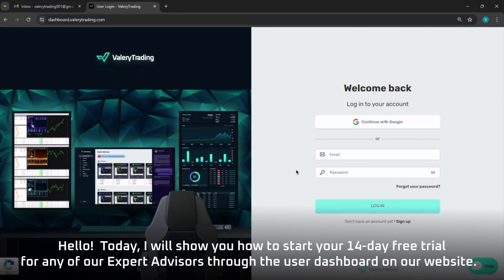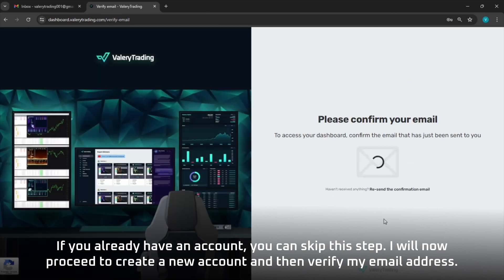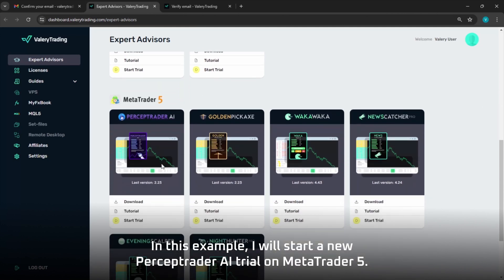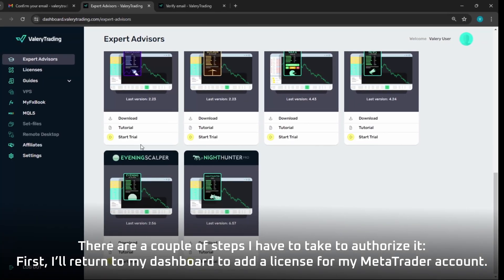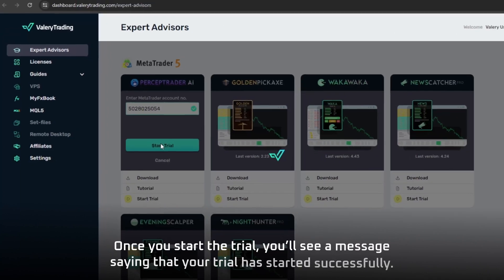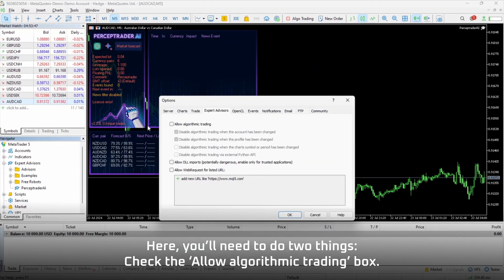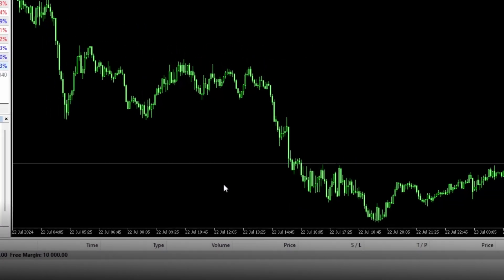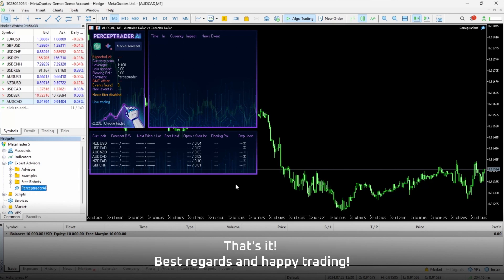How To Start Your 14 Day Free Trial For Any Of Our Expert Advisors - User Dashboard - ValeryTrading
Hey there!

In this video, I show you how to try for free for any of our  Expert Advisors on our website, using the new user dashboard.

By requesting a trial, you will be able to forward-test (unlike the MQL site, which only allows back-testing) any of our EAs on your MetaTrader platform for 14 full days.

To start your trial, you will just need to register on the dashboard, select which Expert Advisor you want to try, and enter your MetaTrader 4 or 5 account number.

After you do that, you'll receive a confirmation email. It is very important that you use a genuine email address because we will be sending you emails with valuable information, tips & tricks on how to use the EAs to achieve the best results possible.

With the new user dashboard, you will also be able to:
👤 Register an account
🔐 Access your owned EAs (purchased on the website)
⬇️ Download any of our EAs
📚 Access specific Setup guides for each of our EAs

Best,
Valery.

Trading has large potential rewards, but also large potential risks. You must be aware of the risks and be willing to accept them to invest in the futures and options markets. Don't trade with money you can't afford to lose. This is neither a solicitation nor an offer to Buy/Sell futures or options. No representation is being made that any account will or is likely to achieve profits or losses similar to those discussed on this website. The past performance of any trading system or methodology is not necessarily indicative of future results.

No representation is being made that any account will or is likely to achieve profits or losses similar to those shown. There are frequently sharp differences between hypothetical performance results and the actual results subsequently achieved by any particular trading program. Hypothetical trading does not involve financial risk, and no hypothetical trading record can completely account for the impact of financial risk in actual trading.

Be warned that there is a possibility to lose real money if traded on a real money account, and the owners of valerytrading.com can NOT be held accountable for any losses that may occur including from any potential software bugs/glitches or malfunctions.

Valerytrading.com and its owners assume no responsibility for errors, inaccuracies or omissions in these materials. They do not warrant the accuracy or completeness of the information, text, graphics, links or other items contained within these materials. Valerytrading.com and its owners shall not be liable for any special, indirect, incidental, or consequential damages, including without limitation losses, lost revenues, or lost profits that may result from these materials.

Any statements about profits or income, expressed or implied, do not represent a guarantee. Your actual trading may result in losses as no trading system is guaranteed. You accept full responsibility for your actions, trades, profit, or loss, and agree to hold the owners of valerytrading.com and any authorized distributors of this information harmless in any ways.